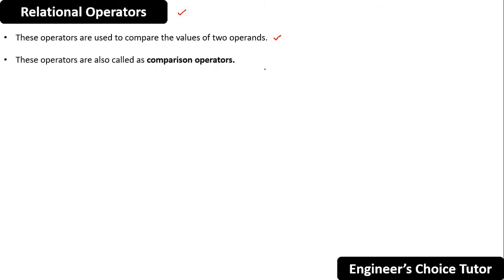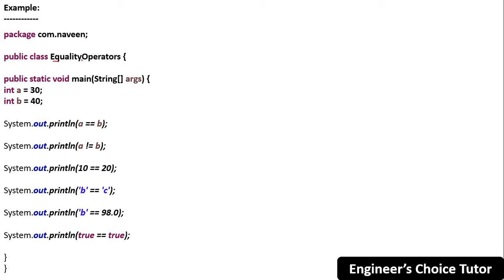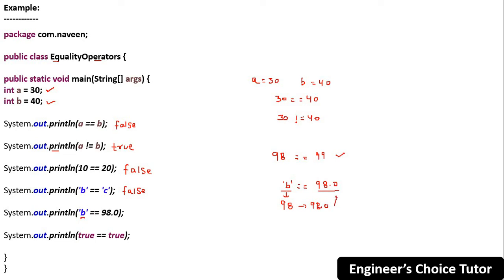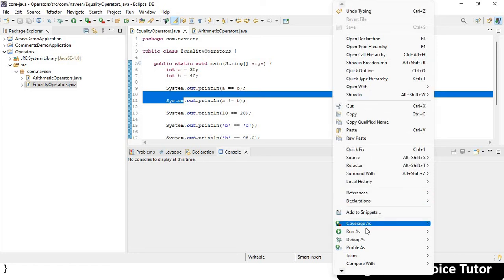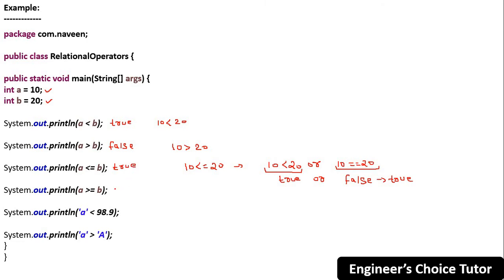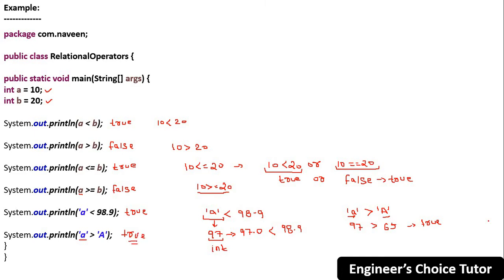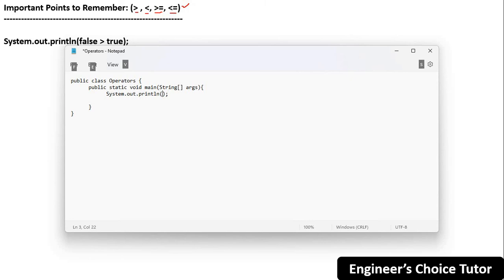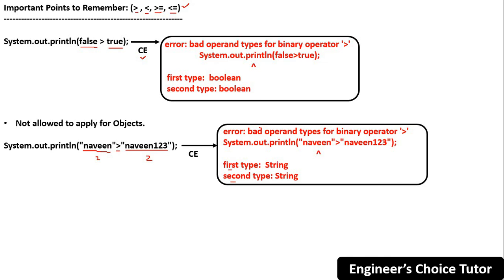Relational Operators in Java | Java Programming Language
Hi,

About this video:
In this lecture, we have covered:
1. What is relational operators in Java?
2. What are different types of relational Operators in Java?
3. What is equality operators?